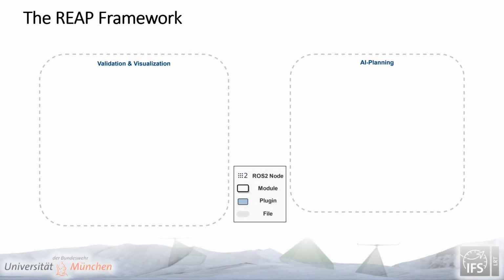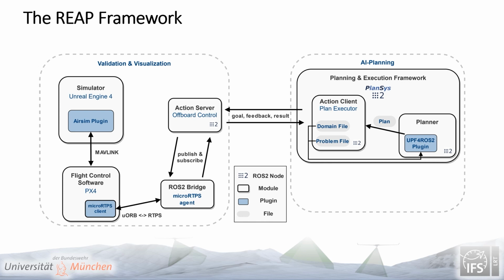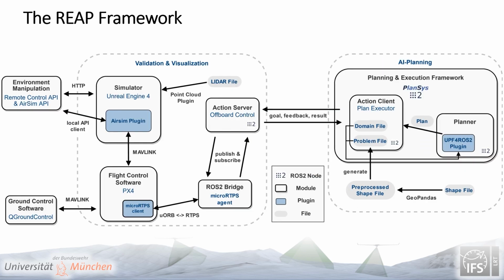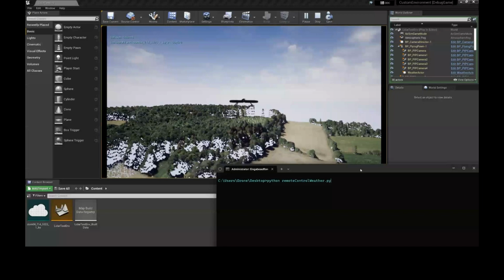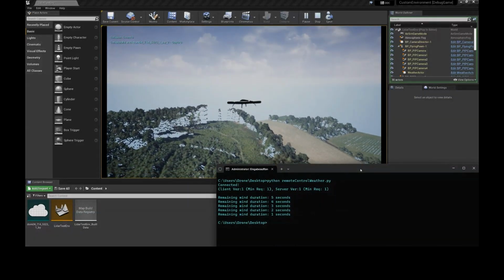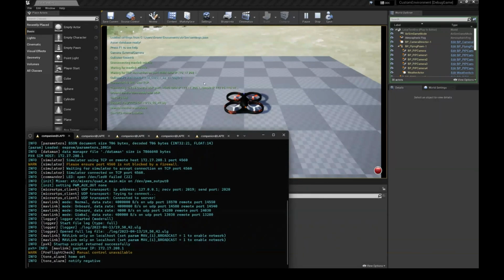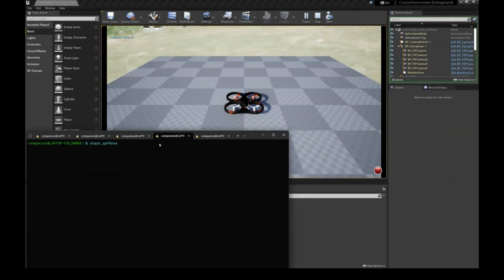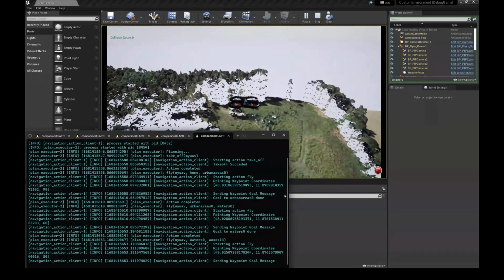REAP: Real-world environment for aerial AI-planning